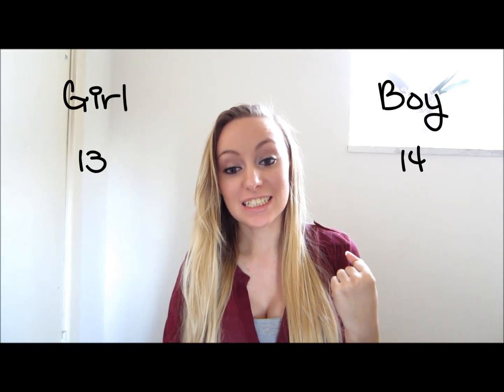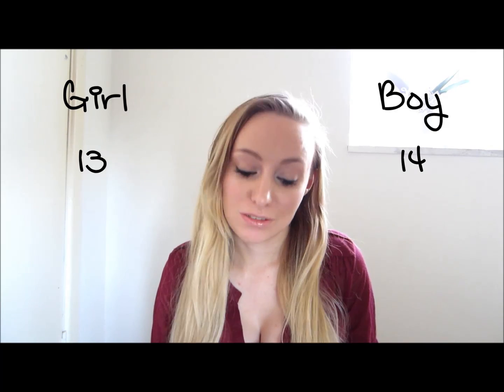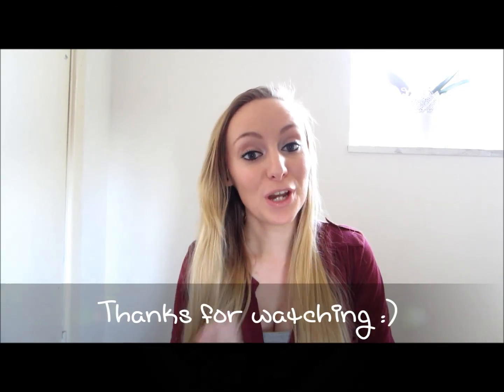25 Old Wives Tales - Gender Tests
Finally managed to finish this video, took forever. Sorry it's long, but it has a lot of content lol. As I said in video these tests are entirely just for fun and I do not in anyway take them seriously. I cannot wait to find out what I am having, less than a week to go now. Woop Woop!